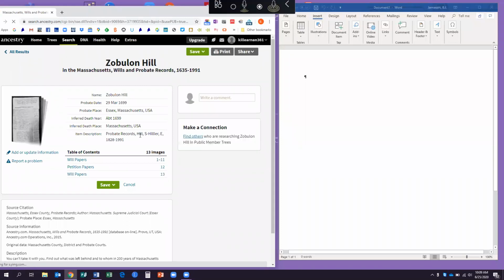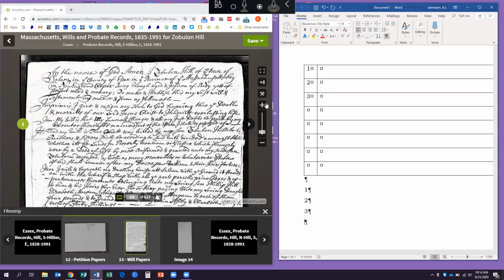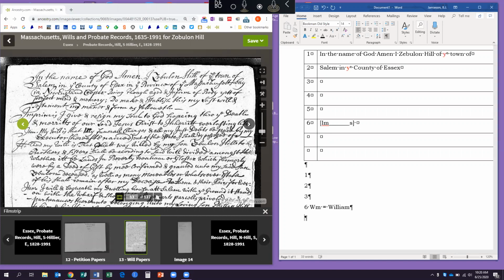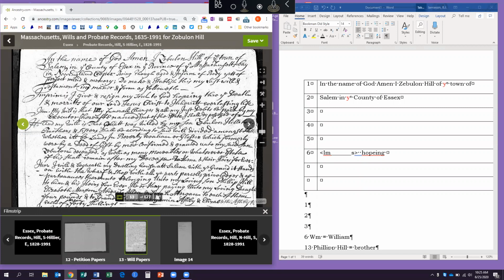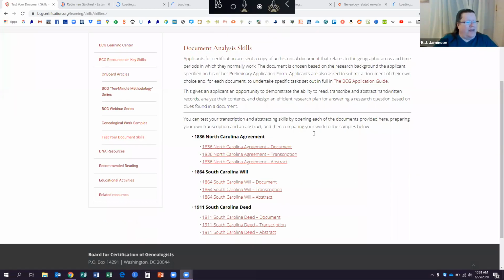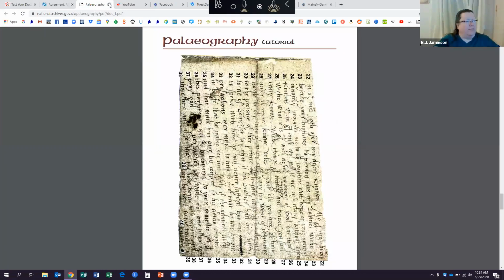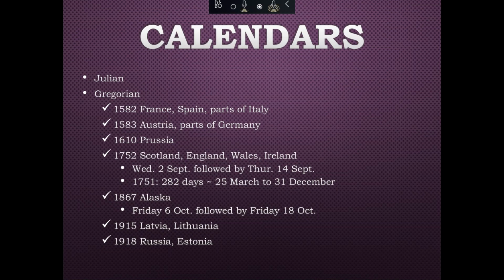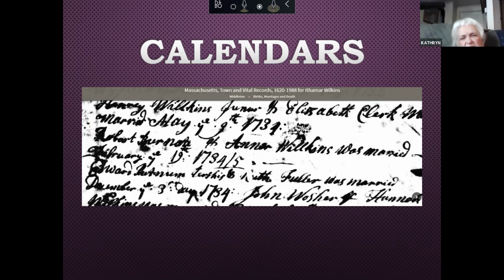Reading old documents: paleography, part 2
Reading old documents can be difficult. This is the second in a three part series about how to figure out what that record actually says.

Want to know more about genealogy at the Maine State Library or to sign up for notices of future events? and sign up for the mailing list (yellow box in upper right corner)